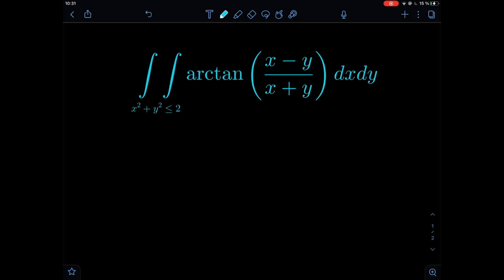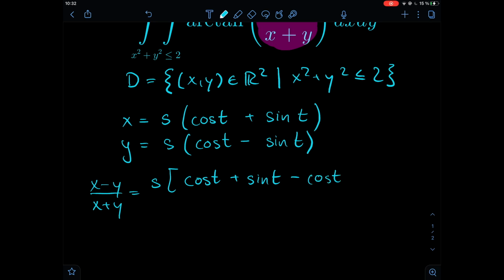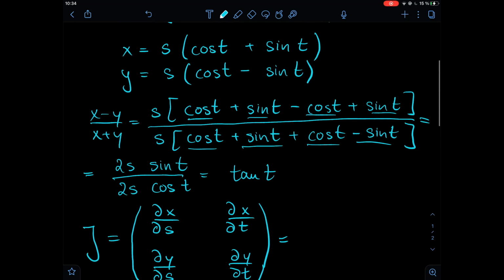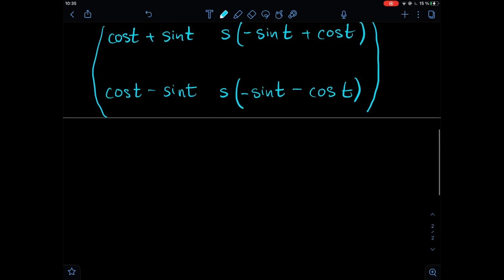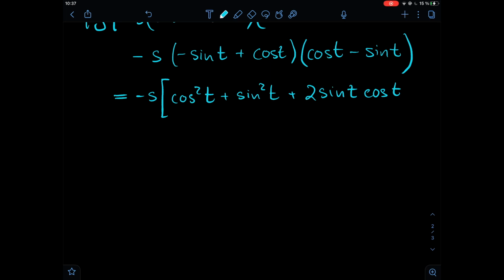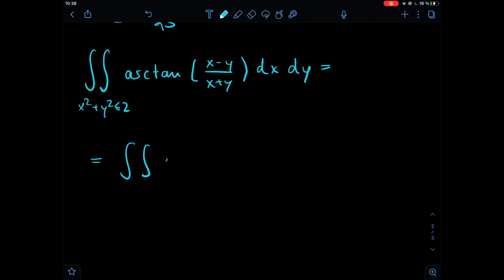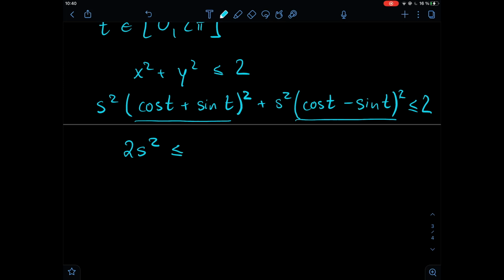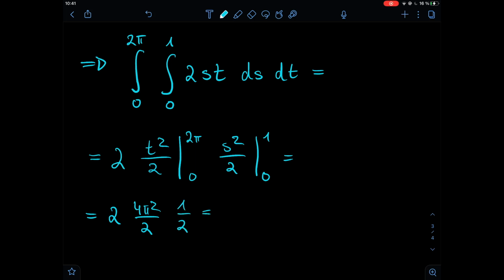That integral though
How would you have solved this beauty?